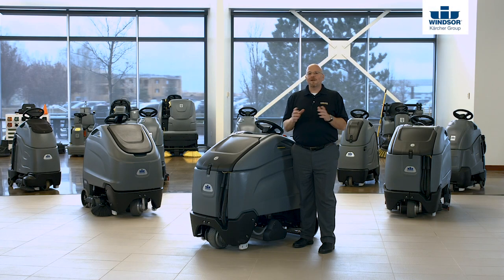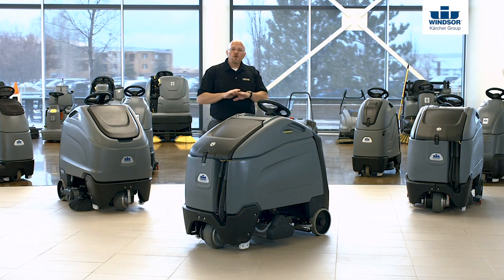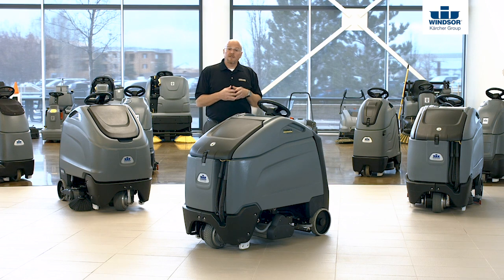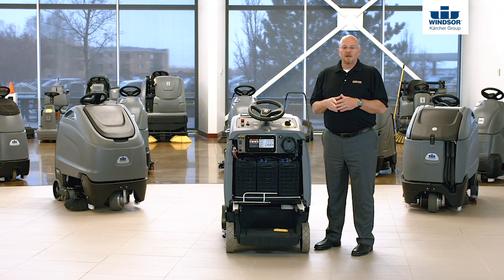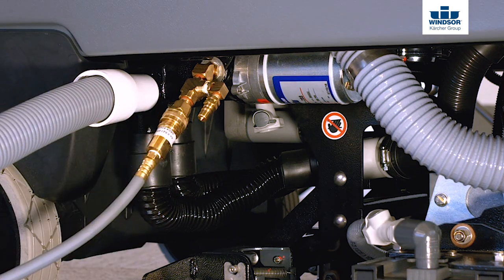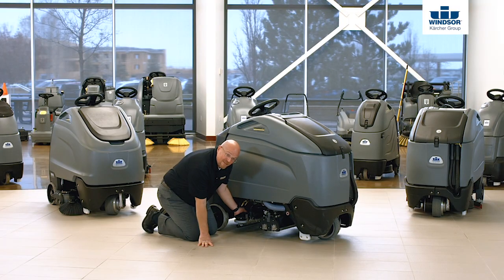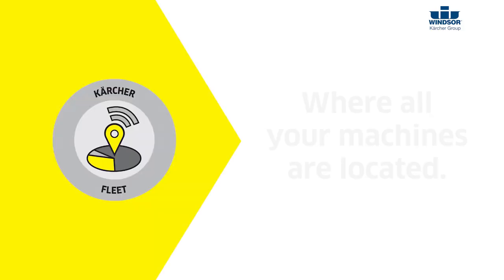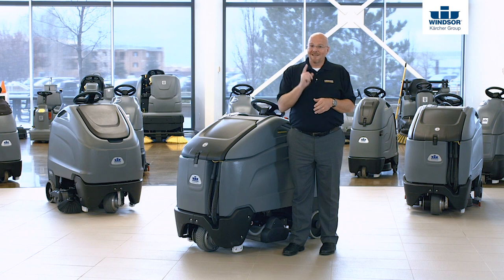Windsor Kärcher Group Chariot 3 iExtract 26 Duo Features and Benefits